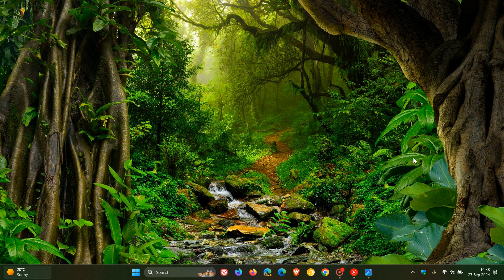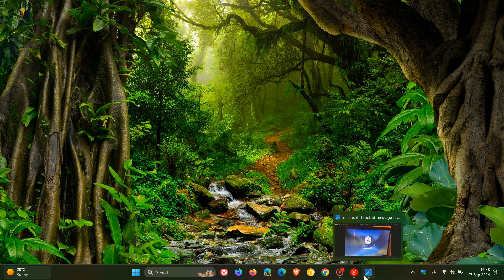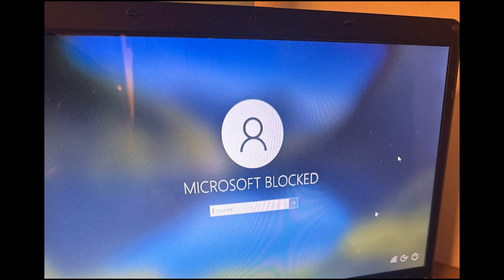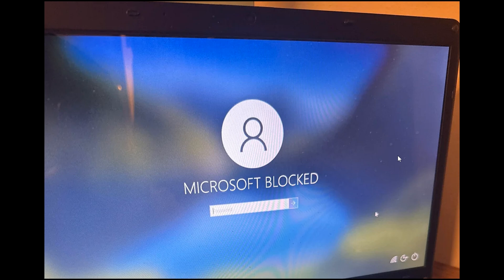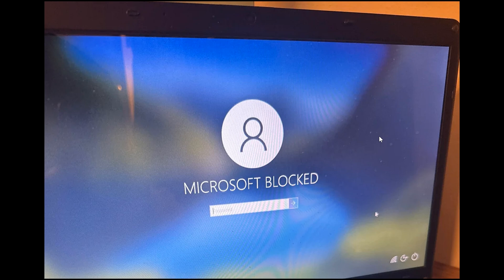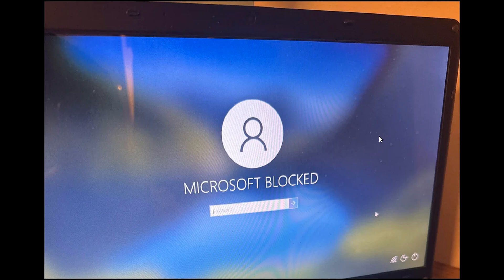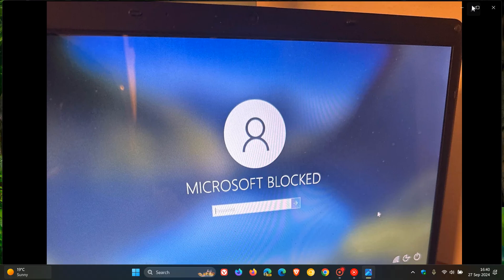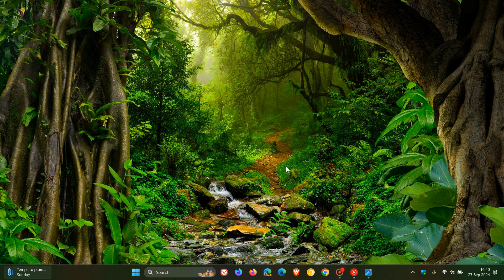The MICROSOFT BLOCKED Scam is Targeting Windows Users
Windows devices are being hit with a scam that splashes the MICROSOFT BLOCKED login screen, which is a common tactic scammers use to get you to call back and give them money before they unlock it